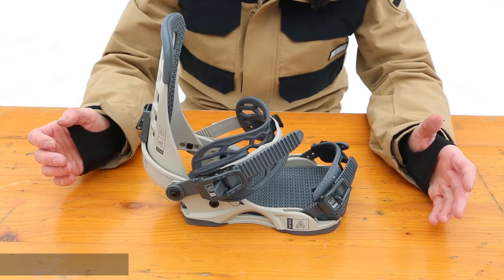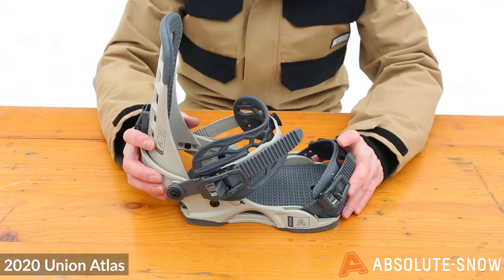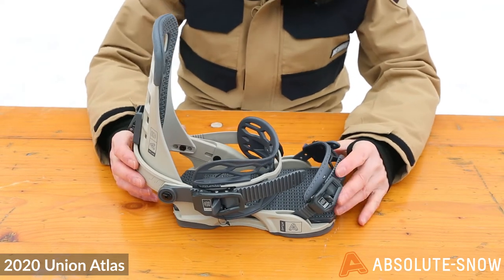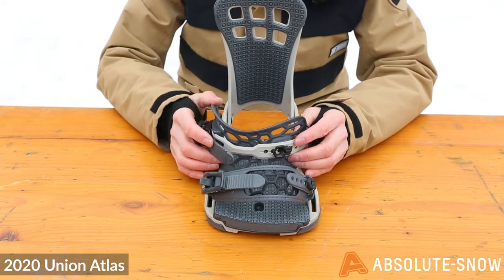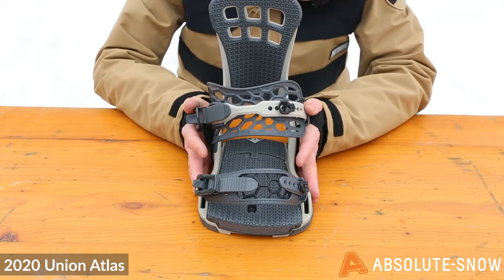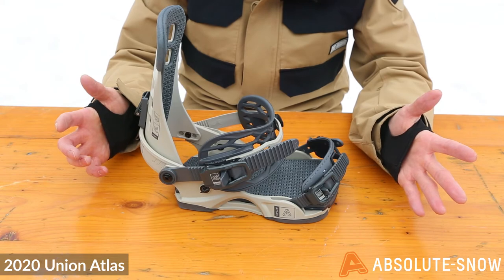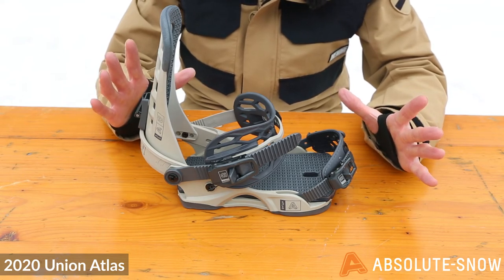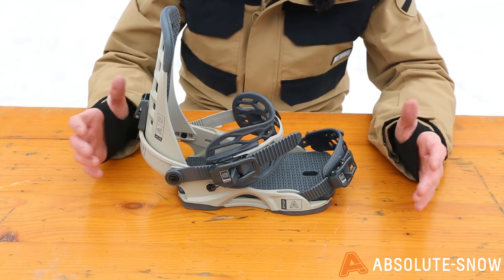2019 / 2020 | Union Atlas Snowboard Bindings | Video Review